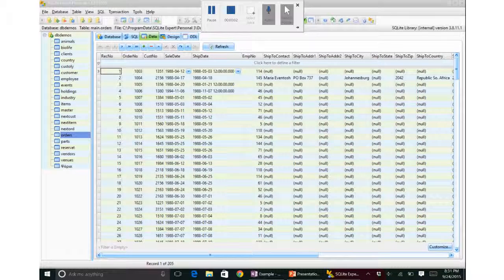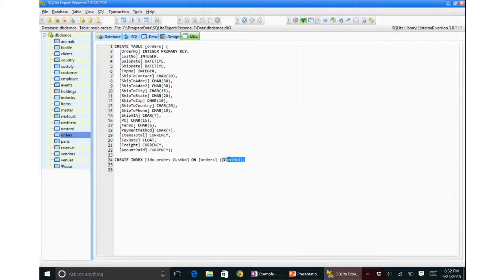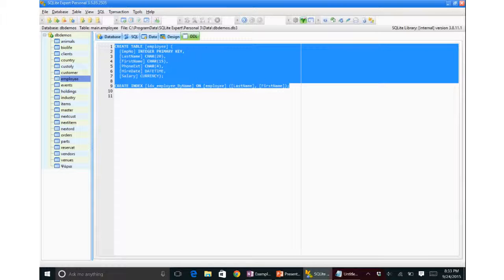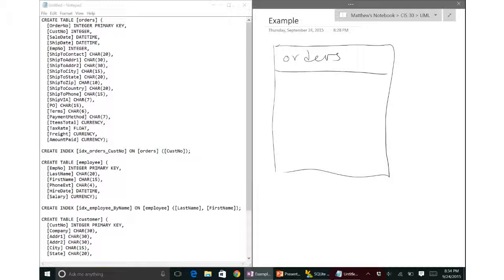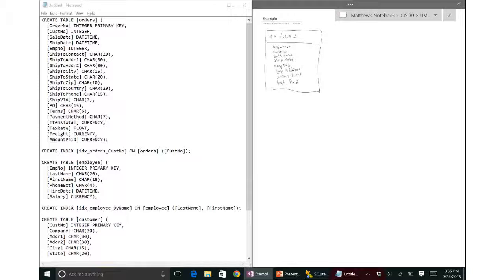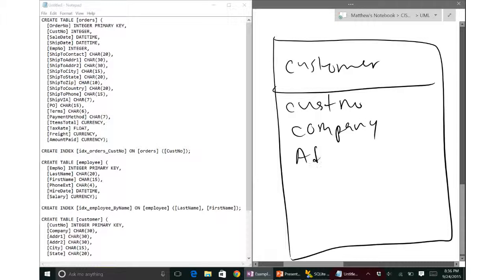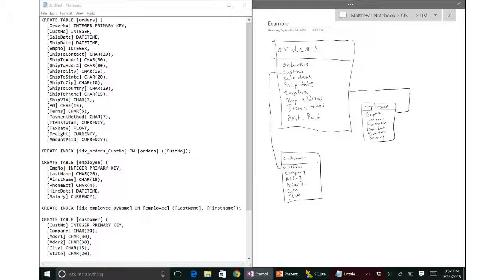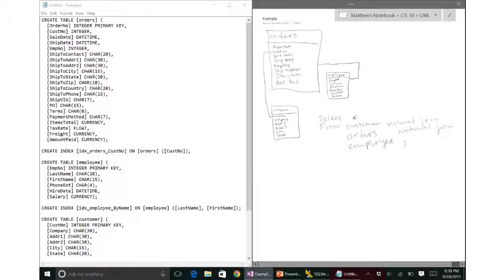SQL to UML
A brief look at turning SQL code into UML